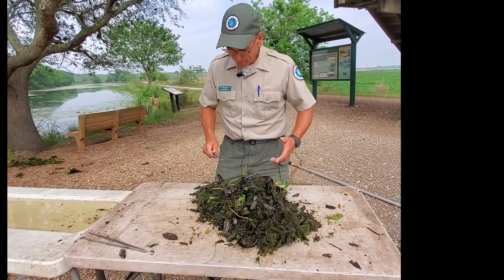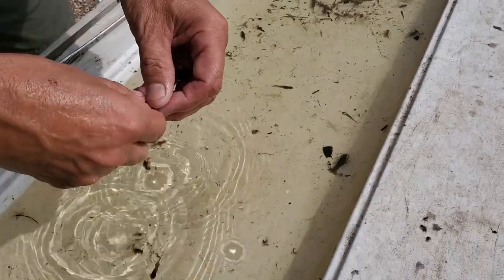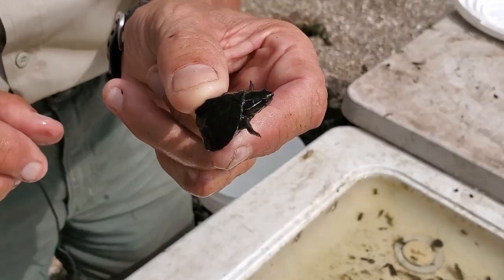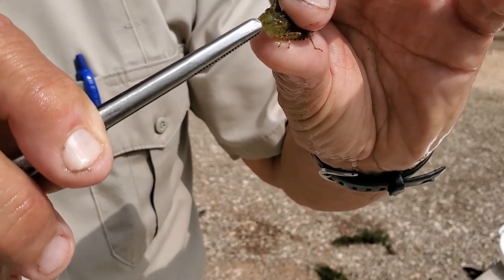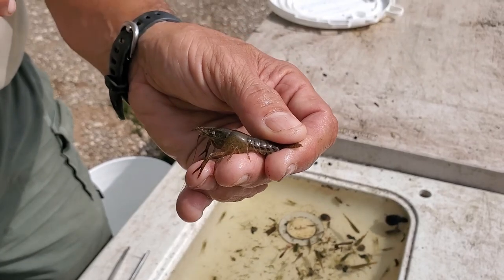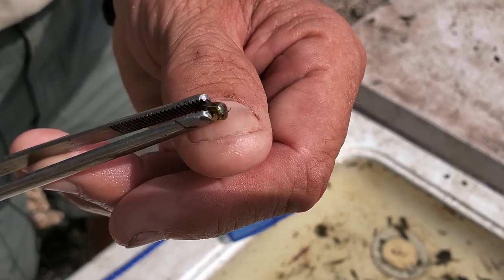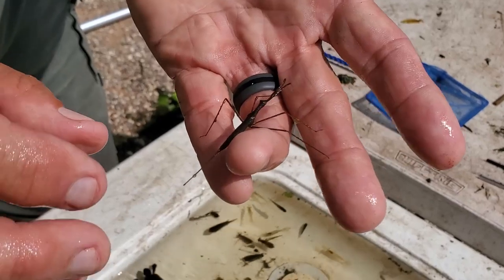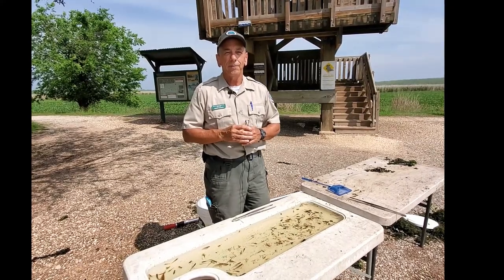Brazos Bend SP | Pondlife Program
What's in the water...besides alligators? Take a big scoop and dive in with Ranger David as he sorts out all the critters making the Brazos Bend State Park pond ecosystems thrive.